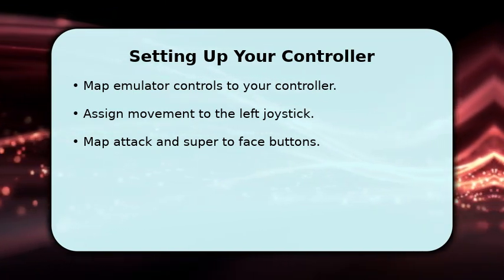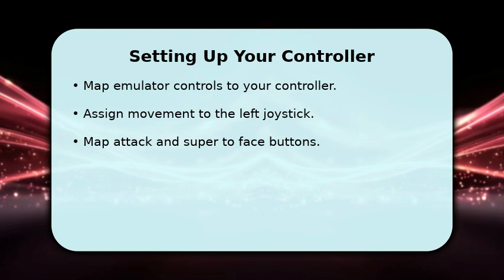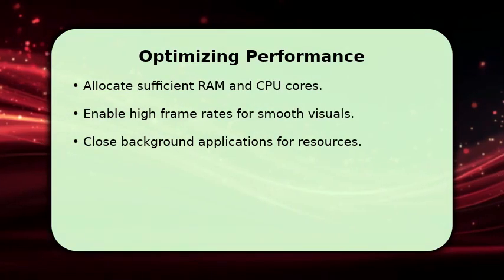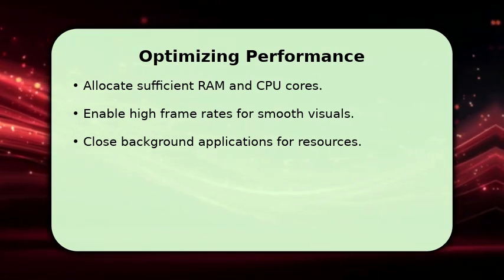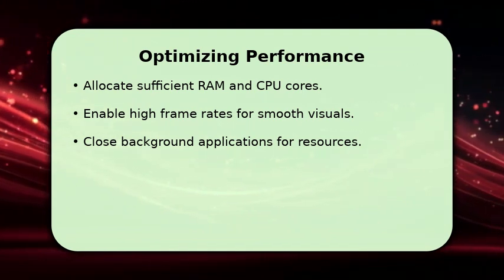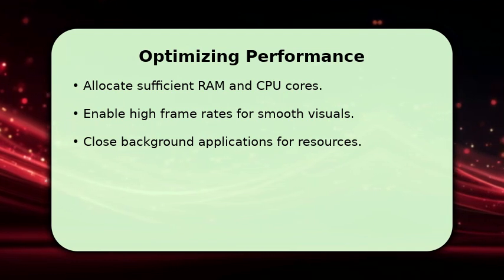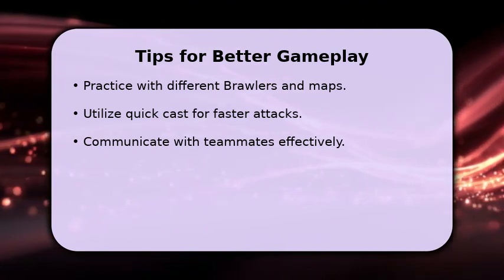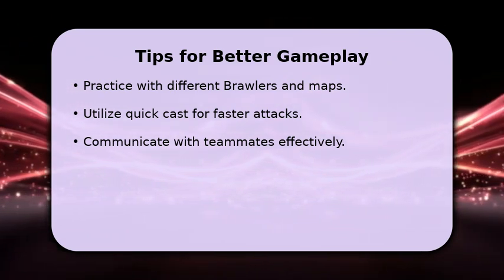How To Play Brawl Stars On PC With Controller - Full Guide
▸ :^) Learn how to play Brawl Stars on your PC with a controller, including tips and tricks for improving your gameplay. Discover the best strategies and techniques to dominate in this popular mobile game. By the end of this tutorial, you'll be able to navigate the game's controls, use your character's abilities effectively, and climb the ranks quickly. Tags: brawl stars pc, brawl stars controller, brawl stars guide, brawl stars tips, brawl stars gameplay .